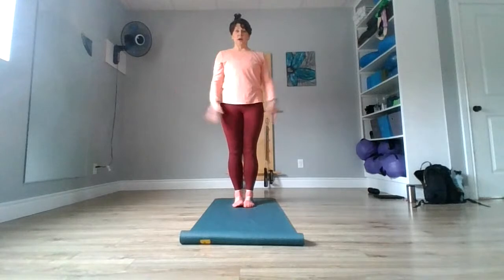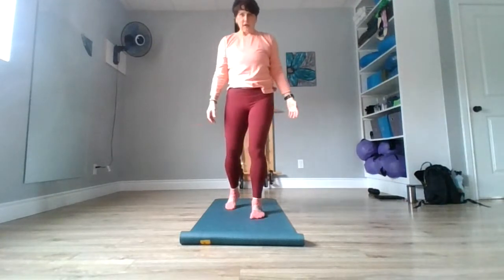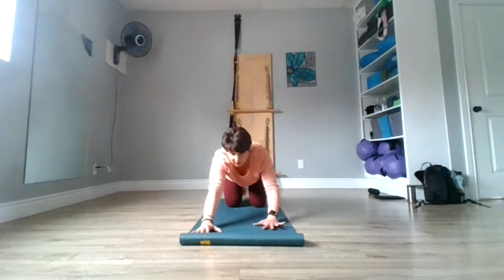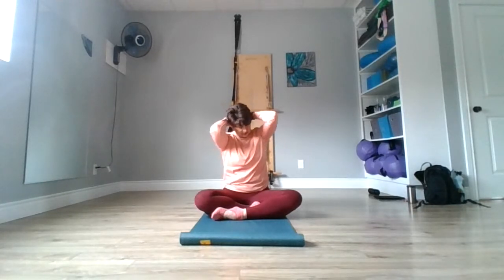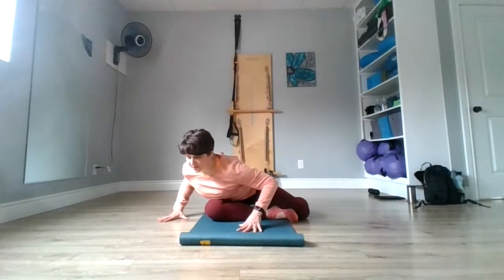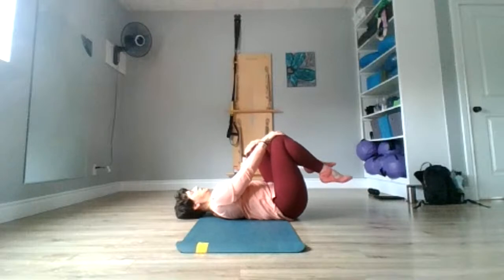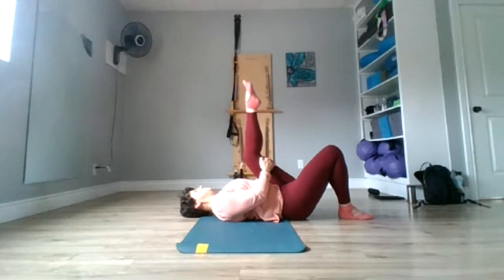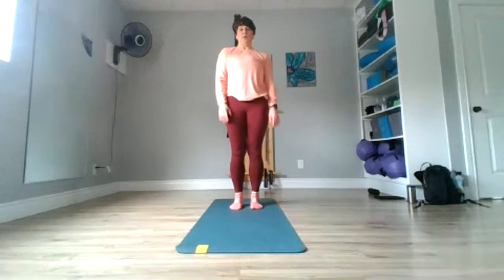LifeStretch with Pascale